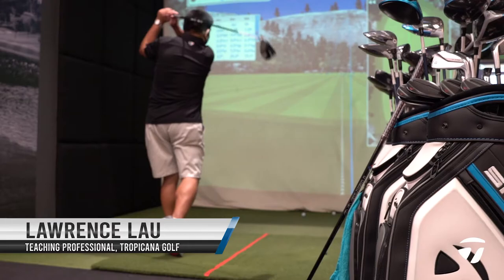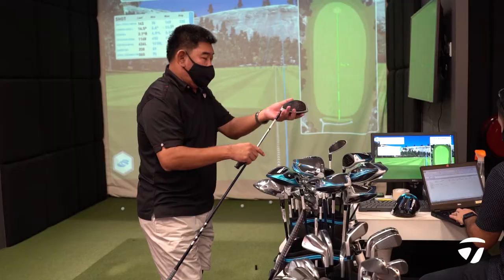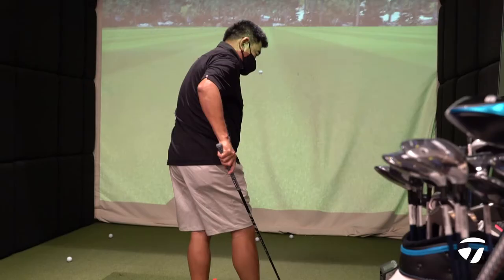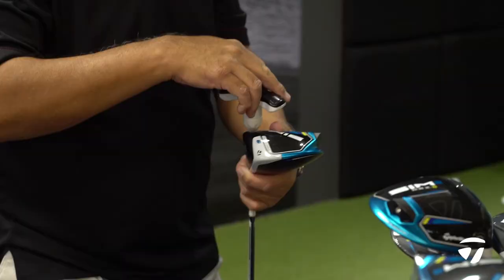TaylorMade HPS Staff Lawrence Lau on the TaylorMade SIM 2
TaylorMade HPS Staff Lawrence Lau Gives His Thoughts on the TaylorMade SIM 2